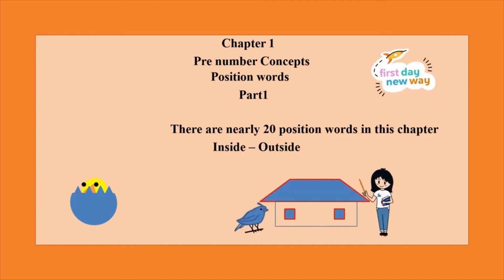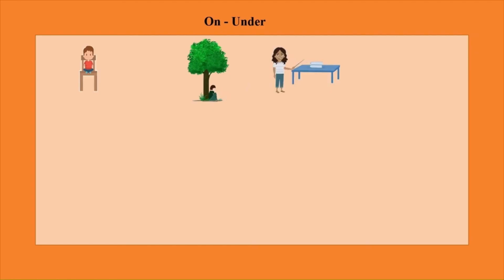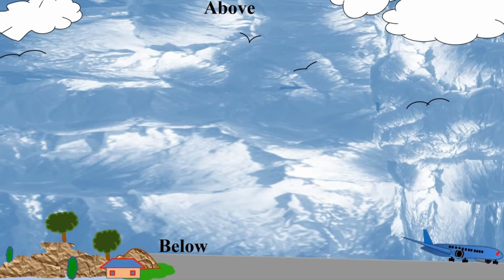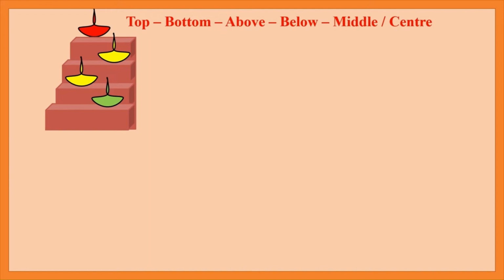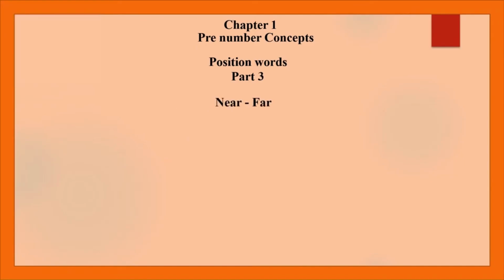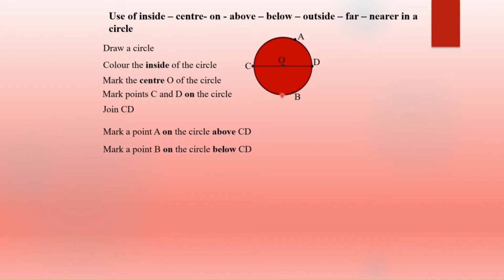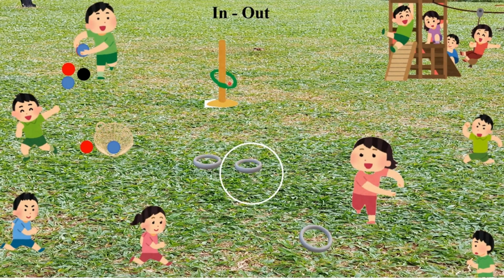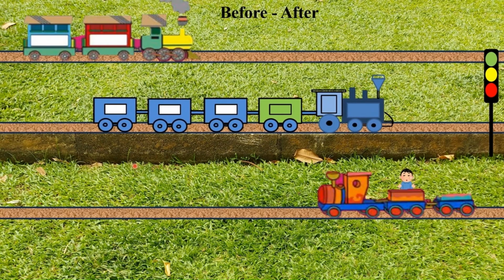Grade 1 Math for Kids | Position Words | Inside Outside Above Below Near Far & more | Class 1 Maths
Position Words for Grade 1 📍 | Inside, Outside, Above, Below, Near, Far & More
Learn important position words in this Grade 1 Math lesson. Children explore spatial relationships through simple examples, stories and activities.
In this lesson, we learn:
📍 Inside & Outside
📍 On & Under
📍 Above & Below
📍 Top & Bottom
📍 Middle & Centre
📍 Near & Far
📍 Nearer, Farther
📍Nearest & Farthest
📍 In & Out
📍 Before & After
The lesson uses familiar situations such as an aeroplane journey, jungle safari, village visit, cruise, cars, playground games, hide-and-seek, treasure hunt and a train to help children understand and use position words.
This video explains how position words are used in math to develop a deeper understanding of spatial relationships. These concepts help children visualize and understand the world around them and build a strong foundation in mathematics.
This video is part of the Creative Math Voyage – Kids Math Learning Series and covers 20 pre-number concepts for primary students.
📌 Use the timestamps to jump to any concept.
⏰ Timestamps
✅ 00:00 Introduction
✅ 00:11 Chapter 1: Position Words – Inside & Outside
✅ 01:08 Inside–Outside More Examples
✅ 02:16 Using Inside–Outside in Math
✅ 04:01 Position Words – On & Under
✅ 05:30 Using On–Under in Math
✅ 07:07 Mathematics Workbook Exercise
✅ 07:24 Conclusion – Part 1
✅ 07:45 Position Words – Above & Below (Aeroplane Voyage)
✅ 09:16 Top & Bottom (Jungle Safari)
✅ 10:26 Questions: Top–Bottom, Above–Below, Middle/Centre
✅ 11:55 Using Above–Below in Math
✅ 12:40 Workbook Exercise
✅13:05 Answers: Inside–Outside, On–Under
✅ 14:00 Conclusion – Part 2
✅ 14:25 Position Words – Near & Far (Village Visit)
✅ 16:04 Nearer, Nearest & Farthest (Cruise Example)
✅ 16:41 Nearer, Nearest & Farthest (Cars Example)
✅ 17:24 Using Position Words in Math
✅ 18:54 Workbook Exercise & Story Activity
✅ 19:07 Conclusion – Part 3
✅ 19:26 Introduction – Part 4
✅ 19:35 Position Words – In & Out (Playground Games)
✅ 21:20 More Games: In & Out
✅ 22:46 Hide & Seek & Treasure Hunt
✅ 24:00 Position Words – Before & After (Train Bogies)
✅ 25:05 Revision Using Nursery Rhymes
✅ 26:20 Workbook Exercise & Story Activity
✅ 26:47 Conclusion – Part 4

✏️ Workbook Practice
 After watching the lesson, first graders can practise the concepts in Chapter 1: Position Words, Pages 1–6 of the Mathematics Workbook Grade 1

This video is part of the Creative Math Voyage Grade 1 Math Learning Series, created to help young learners build strong foundations in mathematics through visual and interactive lessons.
For parents and teachers: Position words help children describe where objects are and understand spatial relationships. These early concepts support later mathematical learning.

About the work book
This lesson is based on Mathematics Workbook Grade 1 (Ages 5–6) by Usha. The workbook contains illustrations and interactive exercises designed to help young learners understand mathematical concepts step by step. Illustrations in these lessons by Atharva were created using simple tools to help children understand concepts easily
✅ Tip: For a comfortable viewing experience, you can adjust the playback speed using the ⚙️ settings on YouTube and select your preferred language for captions.